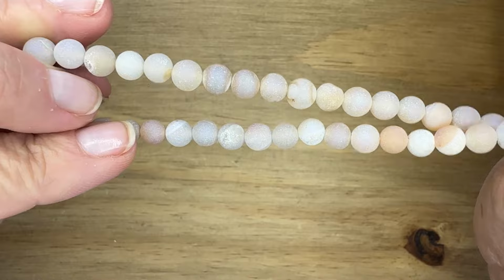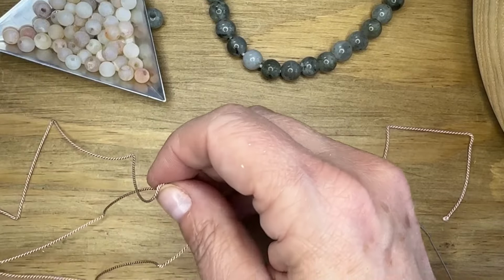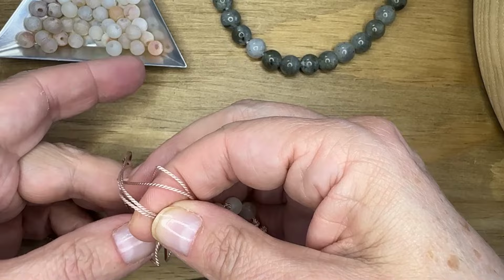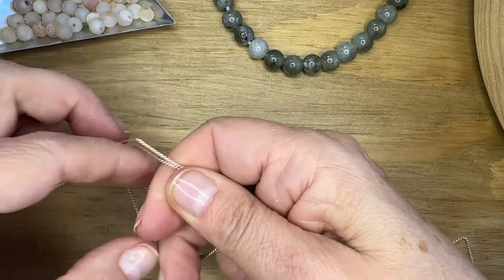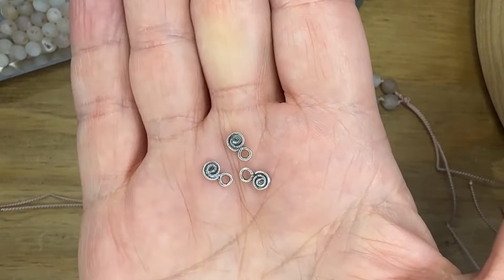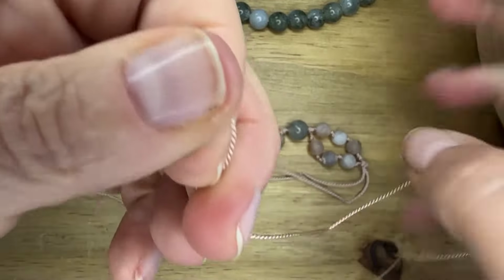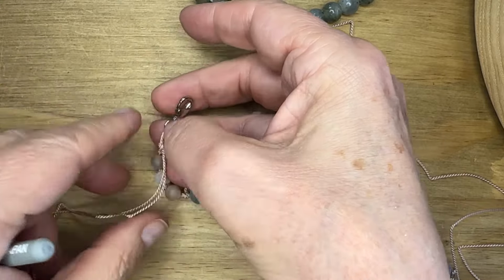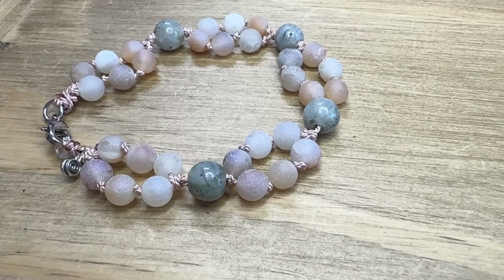Creating a Knotted Gemstone Bracelet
Knotting with silk and gemstones to make a soft Spring/Summer Bracelet.